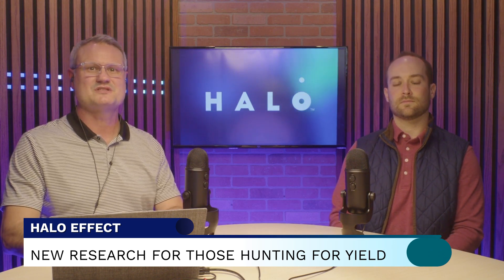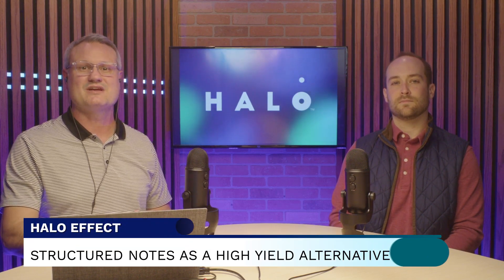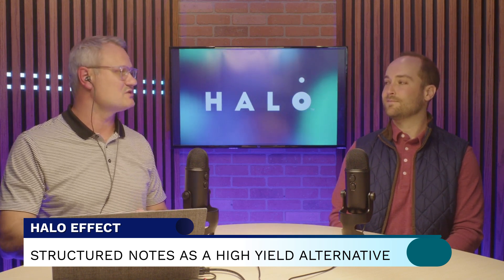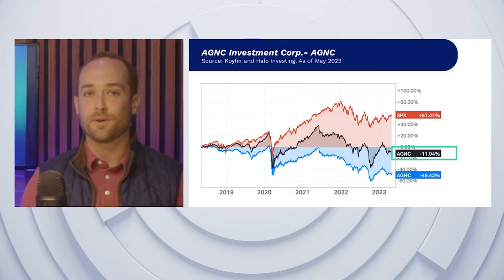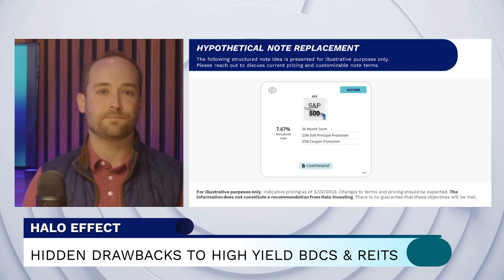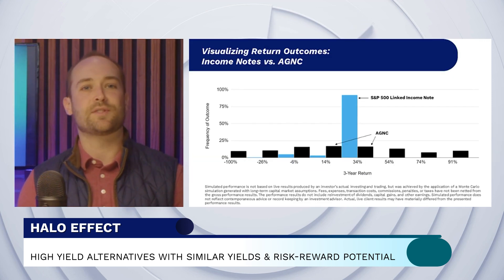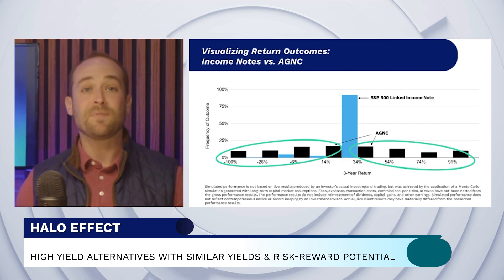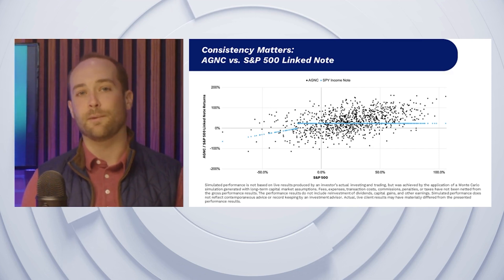Why Structured Notes can be a good source for investment income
Join Halo and Equity Armor Investments to discuss why investors may want to think twice about highly leveraged securities for income. Structured notes are analyzed for their ability to produce similar yields, but with the potential for  better risk-reward results.

Structured Notes can be a good investment if you understand how they work. At times, Structured Notes can have complex features and opaque fees. Halo helps explain risks and considerations investors should know to help make these investments more accessible.

See Halo’s Structured Notes 101 for the basics, including what are Structured Notes, where Structured Notes fit in a portfolio, and getting started with Structured Notes

To go deeper on how Structured Notes work, this guide can be a good Structured Note primer on how they’re made. It also explains different types of Structured Notes and what market environments they could be appropriate

This document or presentation is intended for institutional investors and/or wealth advisers only, and is not intended for distribution to others. The views and opinions expressed by any third party speaker(s) in this program are those of the speaker(s) and do not necessarily reflect the views or positions of Halo Securities LLC or its affiliates.